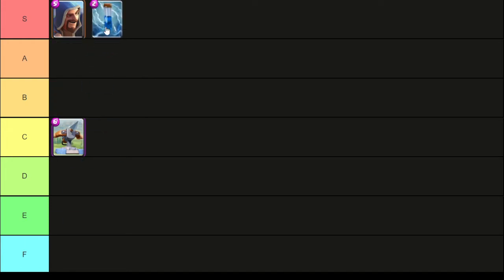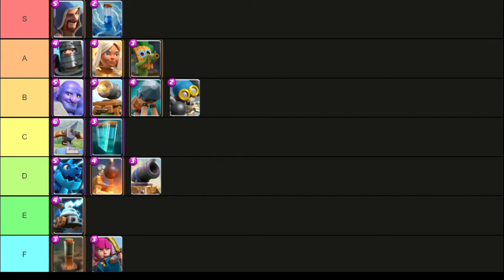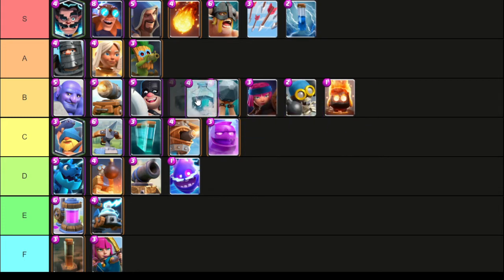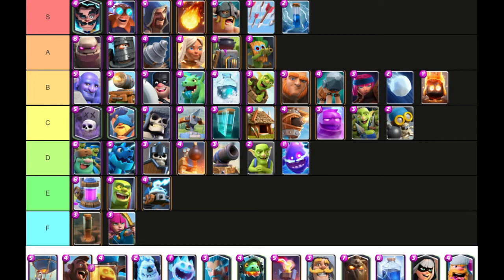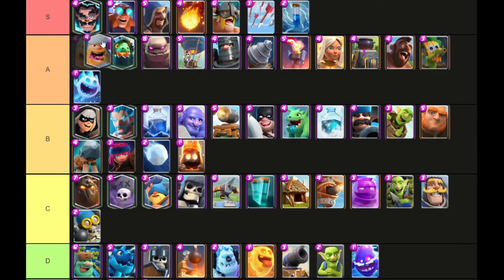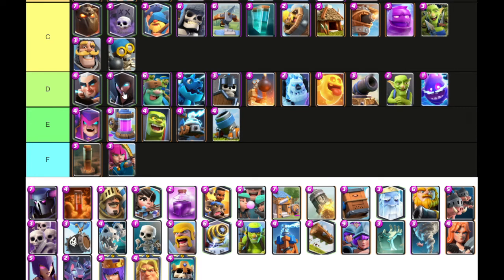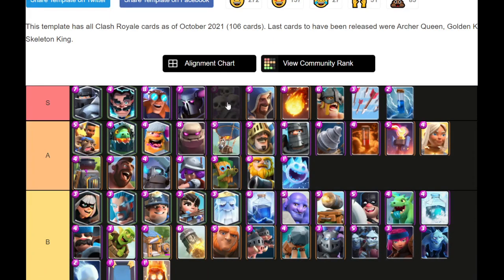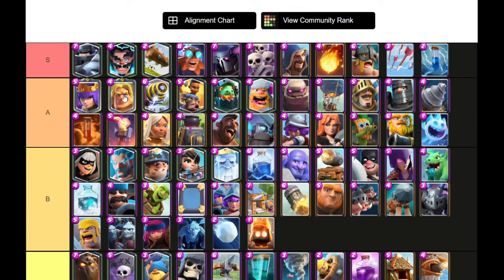Clash Royale Tier List - February 2022